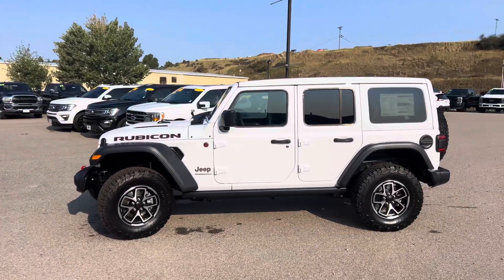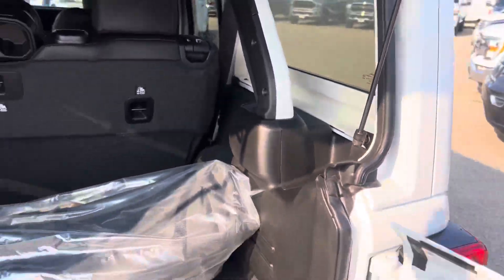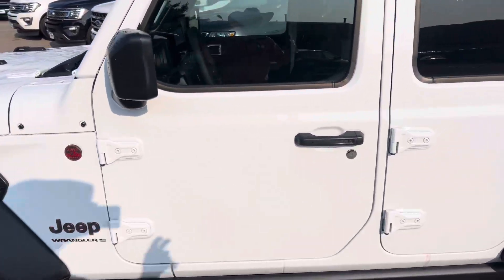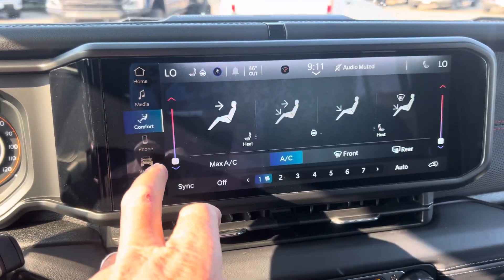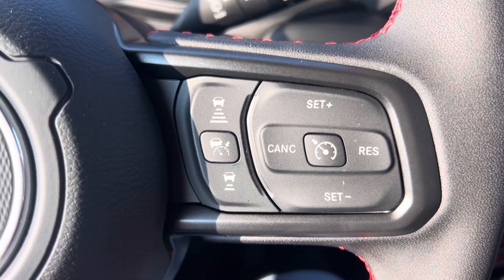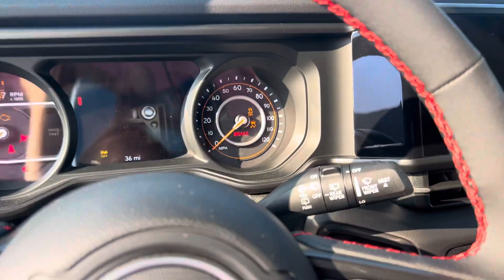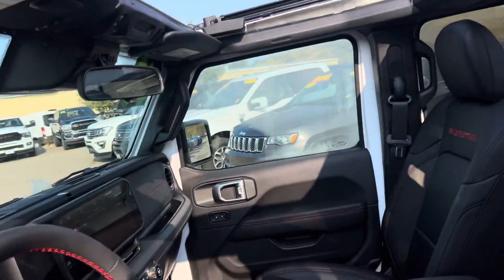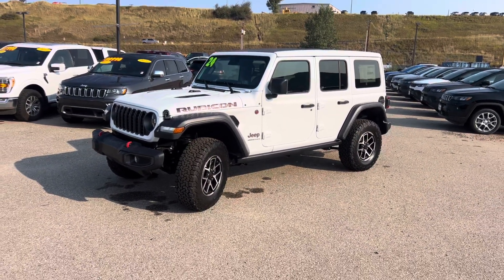Steamboat Motors 2024 Jeep Wrangler Rubicon ~ J1089 ~ Robert (928)533-4703 ~ Habló Español